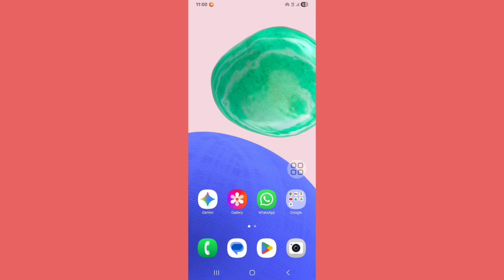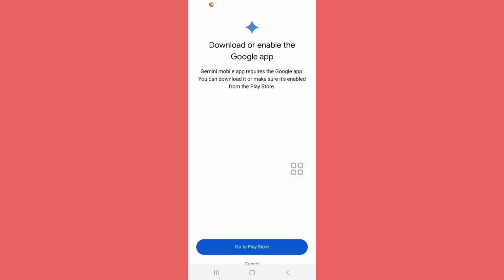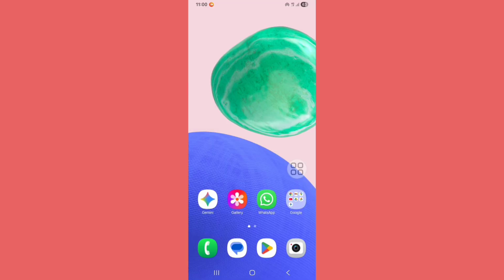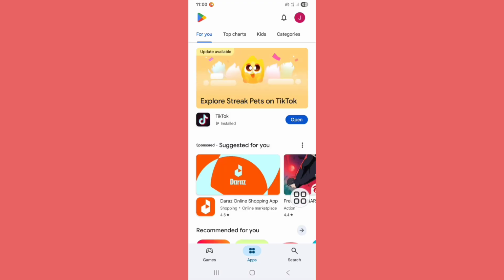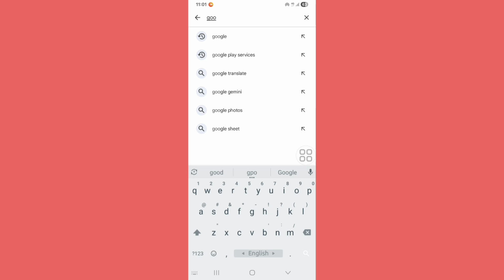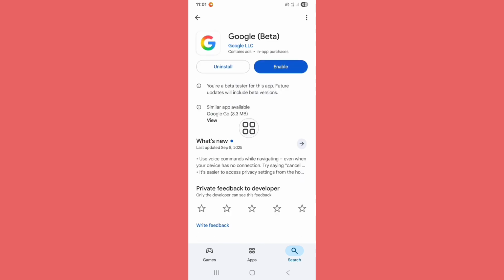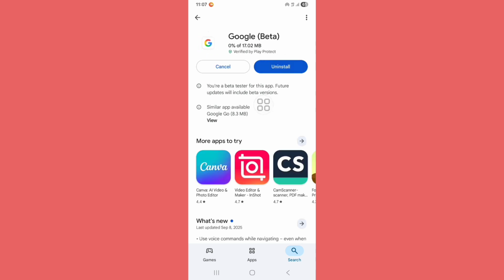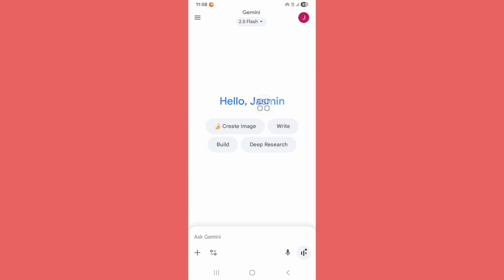Fix Gemini Download or enable the Google app || Gemini mobile app requires the Google app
Download or enable the Google app Gemini mobile app requires the Google app.You can download it or make sure it's enabled from the Play Store.